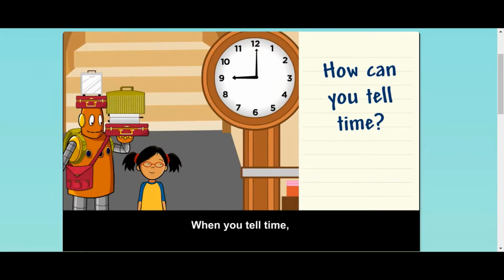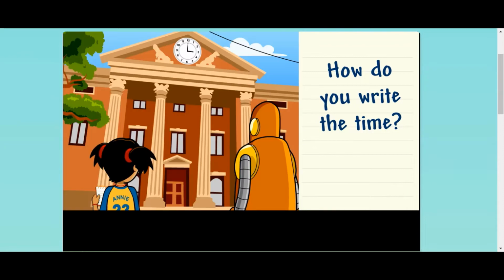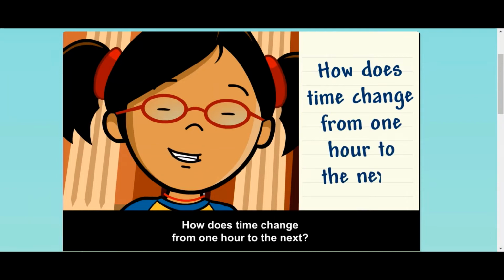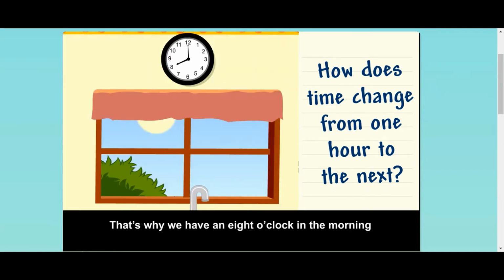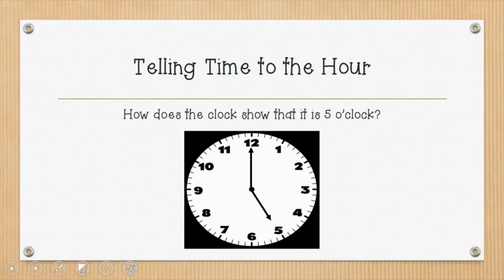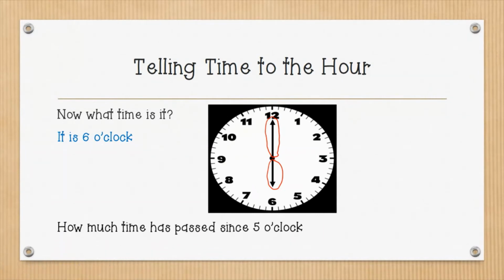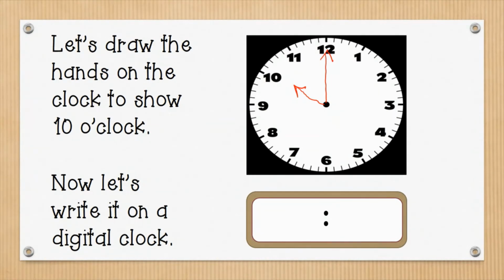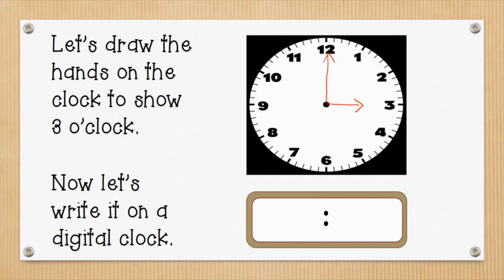2nd Grade Assignment 1 Pt2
Telling Time: Hours and Minutes